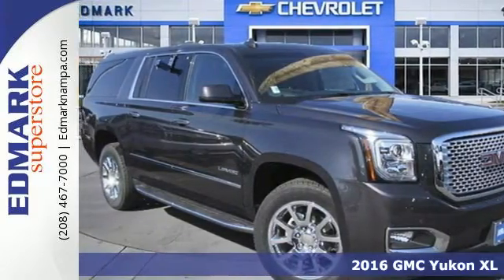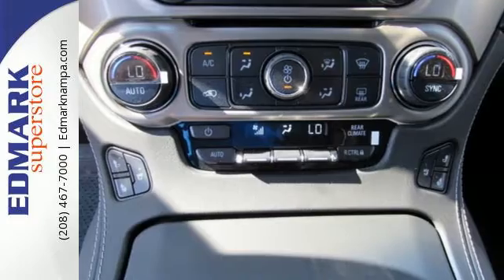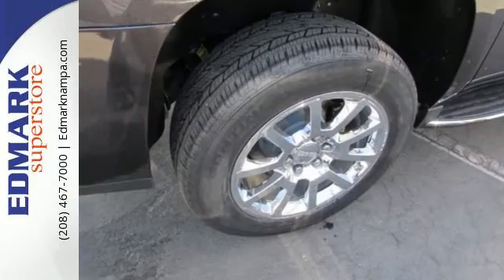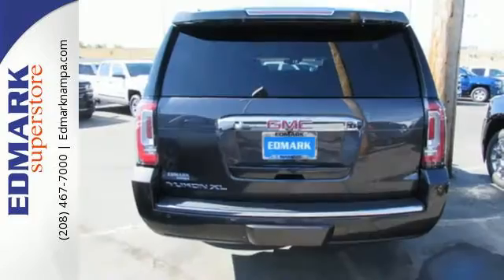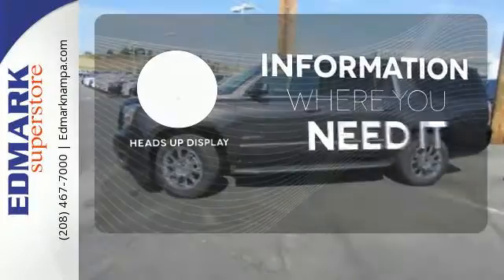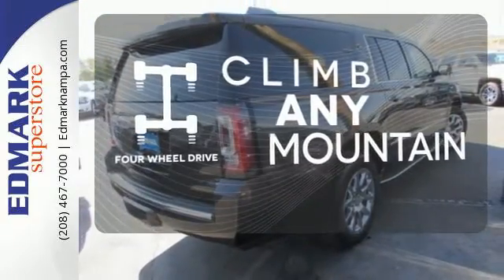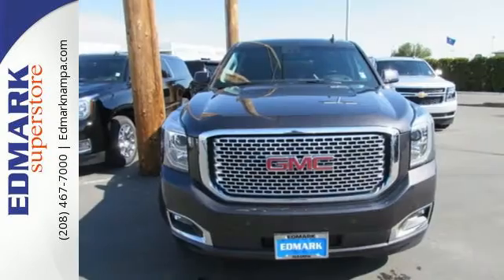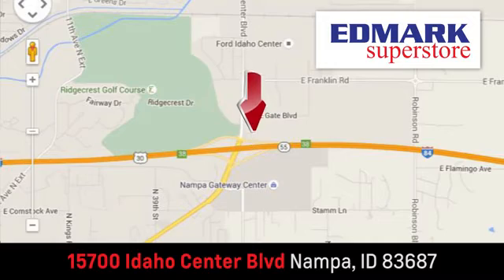2016 GMC Yukon XL Boise ID Nampa, ID #460790 - SOLD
Year: 2016
Make: GMC
Model: Yukon XL
Trim: Denali 4WD
Engine: 8 Cyl. 6.2L
Transmission: Automatic
Color: Iridium Metallic
Interior: Jet Black
Stock #: 460790
VIN: 1GKS2HKJ4GR402945
S Want an SUV to make heads turn and take notice, as you drive by in the lap of luxury? Well, look no further than this great 2016 GMC Yukon XL. It is nicely equipped with features such as 4WD. Sharp looking ride here, boys and girls! This is how you get on down the road in STYLE!

Address:
15700 Idaho Center Blvd